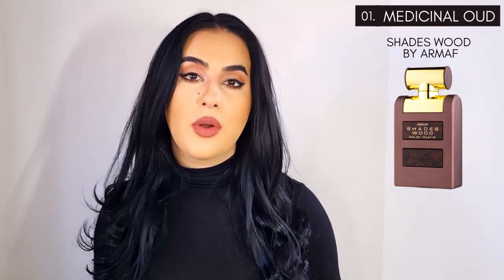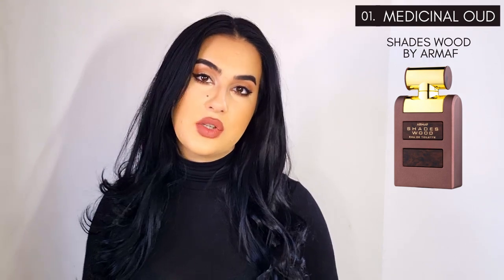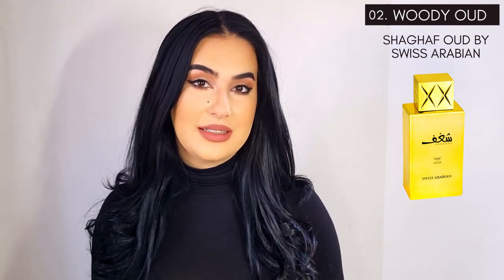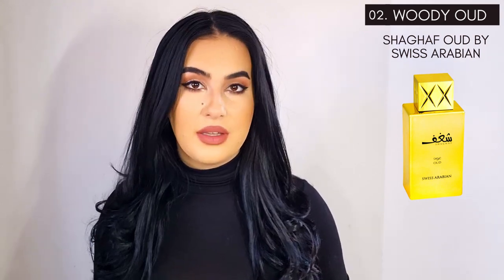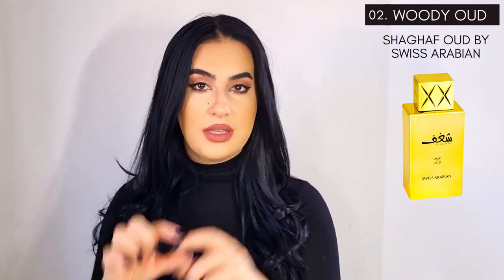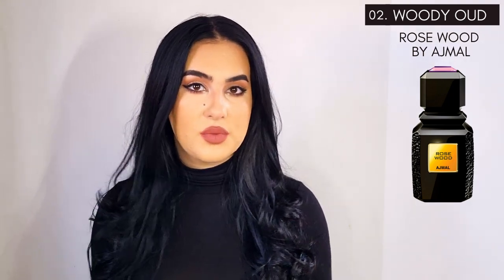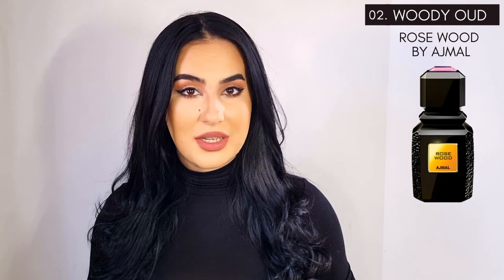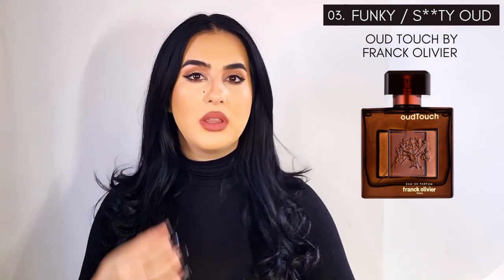ROSE OUD SCENTS 101: myths, types of rose oud scents , hits & misses |Middle Eastern Fragrances 2021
Hi everyone,

I wanted so share my thoughts on a very popular topic - rose & oud fragrances. I will tell you what are the types of oud you can find in these combos and I will do a quick review for all the rose oud combos I have/had/ tried from my collection. ❤️

For me it's hard to choose just one, but if I were to choose 3 out of the 13 showed I would choose Rose Wood by Ajmal (timeless, classy, sophisticated and elegant), Oud Aswad and Shaghaf Oud (I put them together cause I always layer the two - powerful and opulent mix) and Santal Royal by Guerlain (the smell of this one is just addicting to me).

* most likely I've forgot some fragrances sorry for that
*I am not a pro, this is just what I've experienced and came across so far.
*scent in general, how you perceive a scent or how strong/ light a fragrance is, is very subjective, and it depends on a lot of factors

💫TIMESTAMPS: 💫

00:00 Intro - myths & types of oud

03:18 MEDICINAL OUD scent profile
03:59 Rasasi Mukhallat Oudh al Mubakhar (medicinal oud)
05:04 Aoud Damascus by Montale (medicinal oud|)
05:35 Al Haramain concentrated fragrance oils
06:18 Shades Wood by Armaf (medicinal oud)

06:57 WOODY OUD scent profile
07:25 Shaghaf Oud Aswad by Swiss Arabian (woody oud)
08:27 Velvet Rose & Oud Rich Extract by Jo Malone (woody oud)
09:40  Shaghaf Oud by Swiss Arabian (woody oud)
10:46 Santal Royale by Guerlain (woody oud)
11:54 Rose Wood by Ajmal (woody oud)
14:39 Promise Me Intense by Mauboussin (woody oud)
15:56 Penthouse Windsor by Afnan (woody oud)

17:02 SH*TY OUD
17:21 Gold Oud Edition by Pascal Morabito (barnyard oud)
19:18 Oud Touch by Frank Olivier

20:26 Outro + thank you for watching

💫FRAGRANCES MENTIONED:💫
1. Mukhallat Oudh al Mubakhar by Rasasi
2. Aoud Damascus by Montale
3. Al Haramain Concentrated Fragrance Oil Set Oriental
4. Shades Wood by Armaf
5. Oud Aswad by Swiss Arabian
6. Velvet Rose & Oud Rich Extract by Jo Malone
7. Shaghaf Oud by Swiss Arabian
8. Santal Royale by Guerlain
9. Rose Wood by Ajmal
10. Promise Me Intense Mauboussin
11. Penthouse Windsor by Afnan
12. Gold Edition Pascal Morabito
13. Oud Touch Franck Olivier

L.